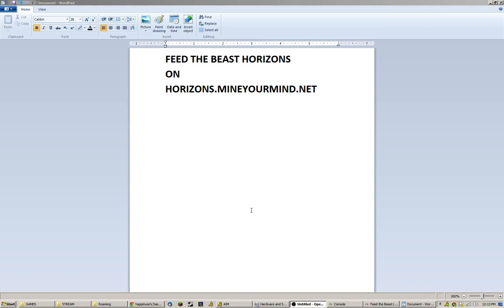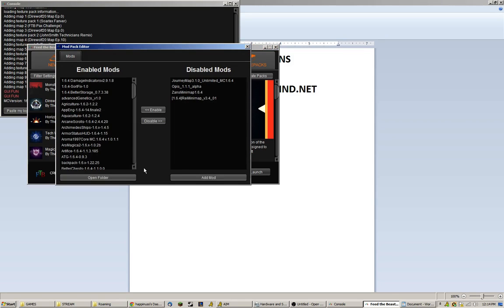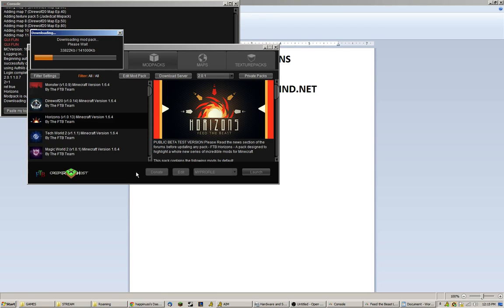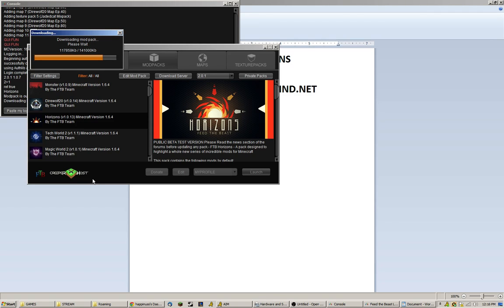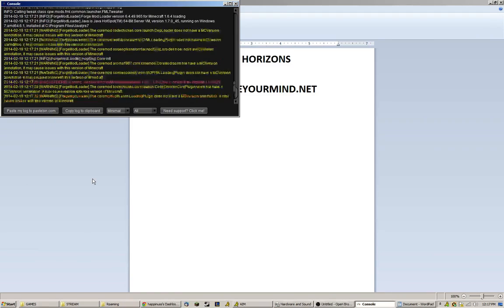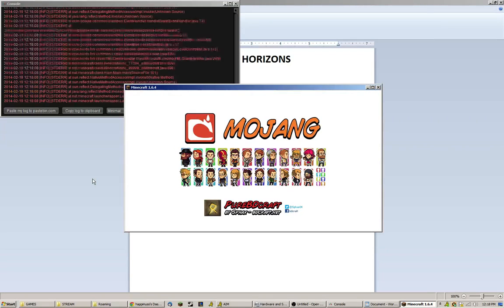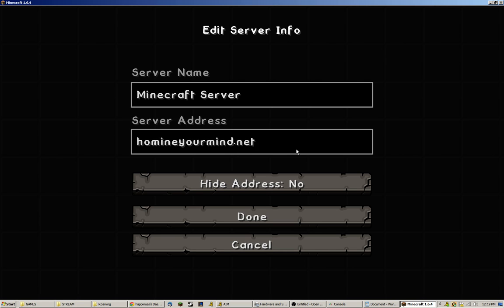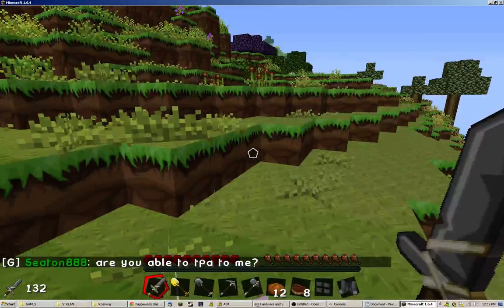How to setup Feed The Beast Horizons for horizons.mineyourmind.net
Had some trouble logging in yesterday I figured out how to fix it here is a tutorial on how to get in -- Mostly for my viewers so they can play with me on the server